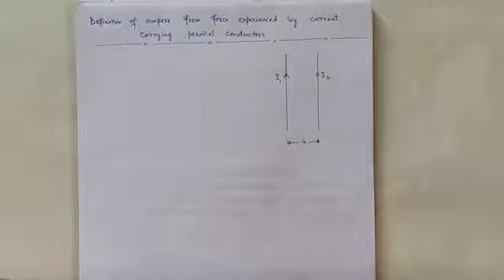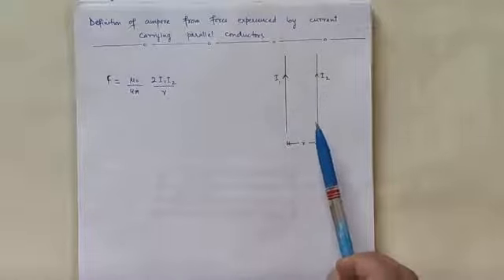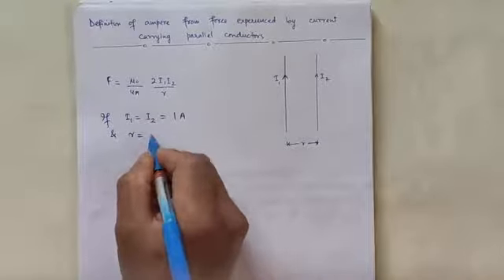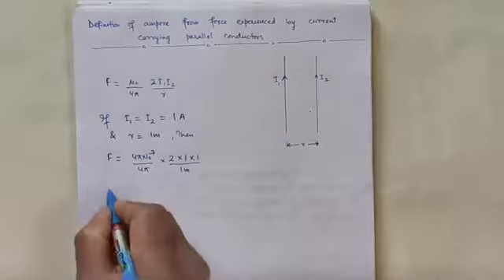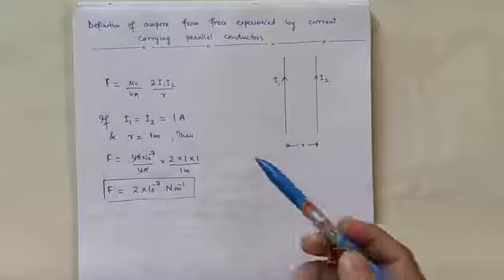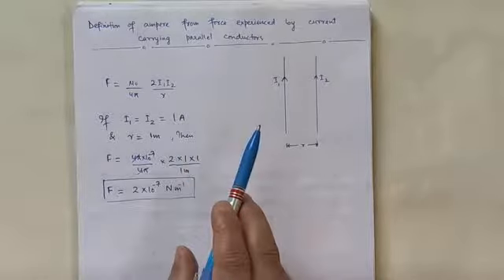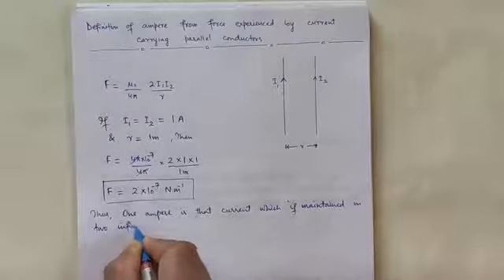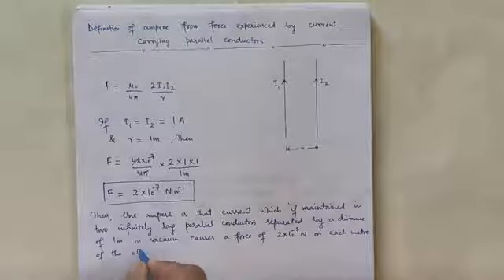Definition of ampere from force experienced by current carrying parallel conductors